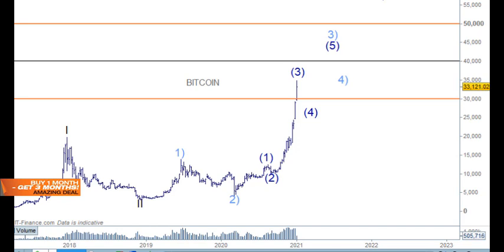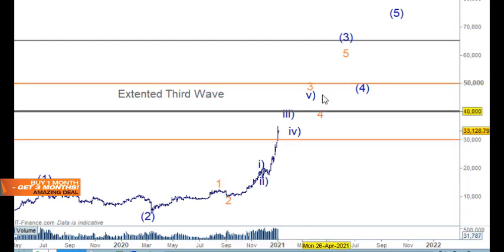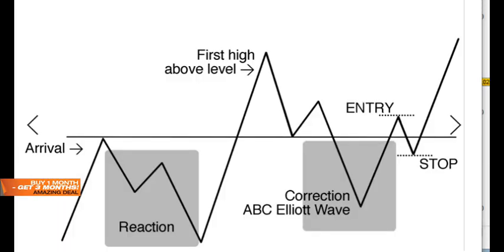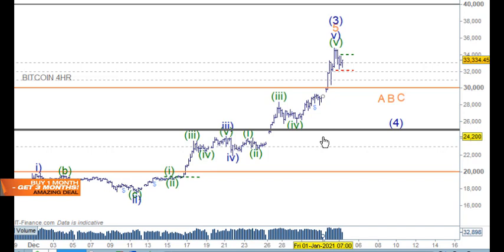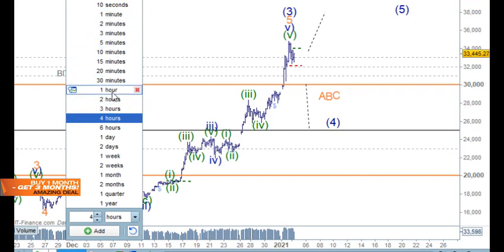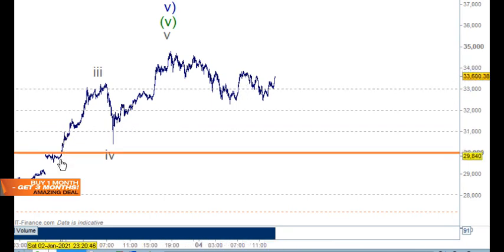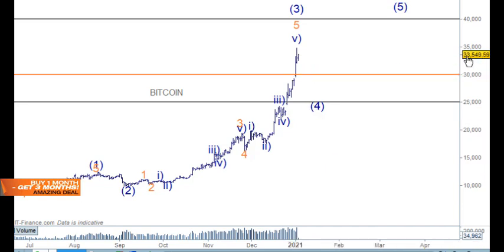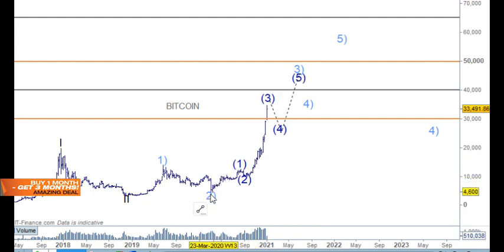Bitcoin BTC Technical Analysis Elliott Wave Trading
Cryptocurrency Bitcoin BTC Technical Analysis Elliott Wave Trading - tradinglounge.com
Bitcoin Elliott Wave :5 of (3). Also today I take a look at an extended parabolic third wave count.
Trading Levels: Major Level TL3|30,000. If tested support is established on the top of Minor Group 1 the 33,000 then we wont have a correction at 30,000 the market will head higher
Bitcoin Trading Strategy: New long trade set up and have moved stops up on long positions